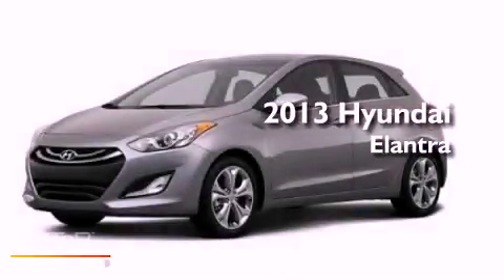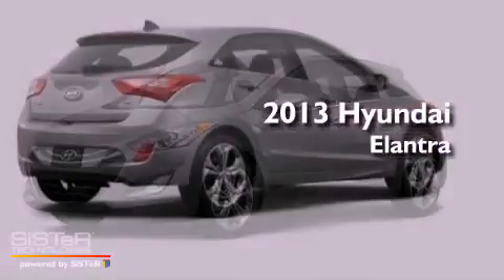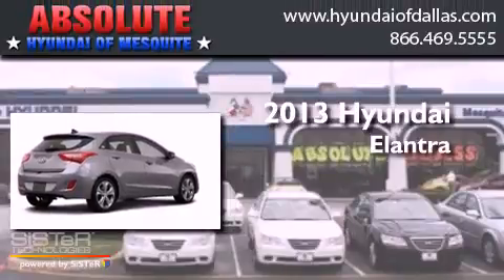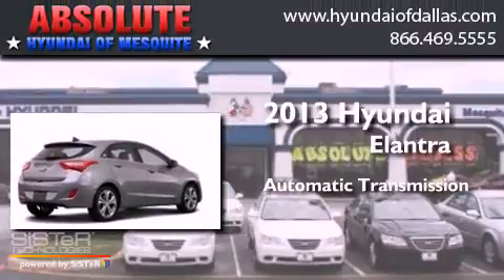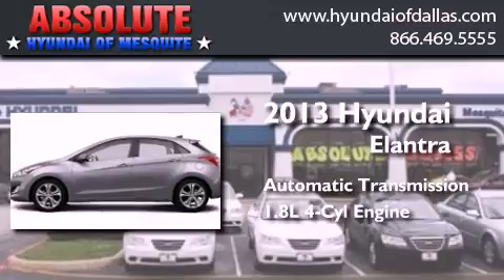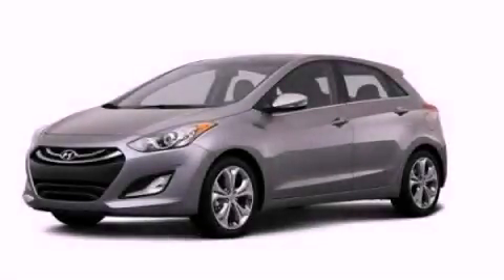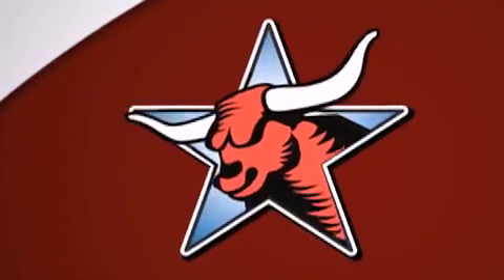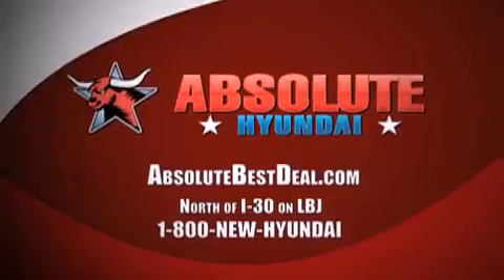2013 Hyundai Elantra Mesquite TX Plano TX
Year : 2013
 Make : Hyundai
 Model : Elantra
 Engine : 1.8L I4
 Trans . : Automatic
 Exterior : Gray
 Miles : 1
 Interior : Black
 Stock : DU053240